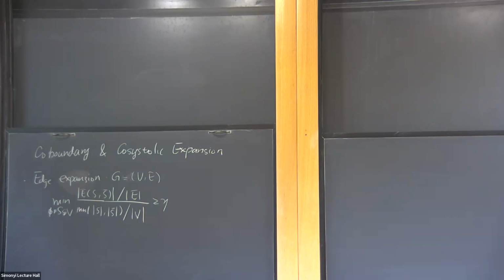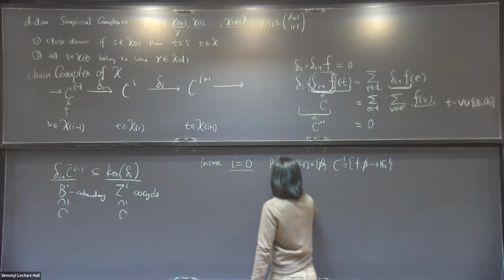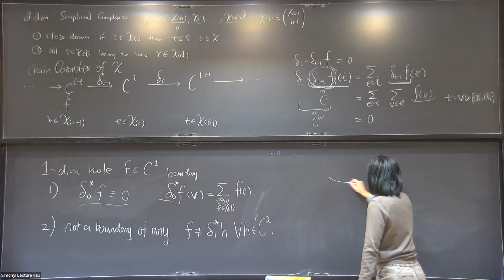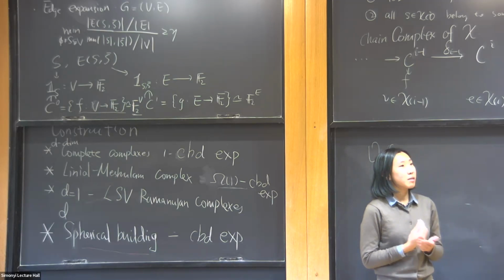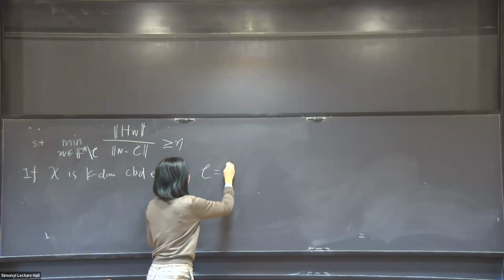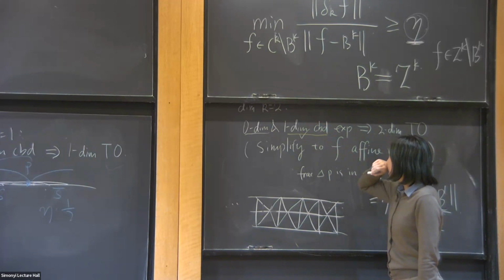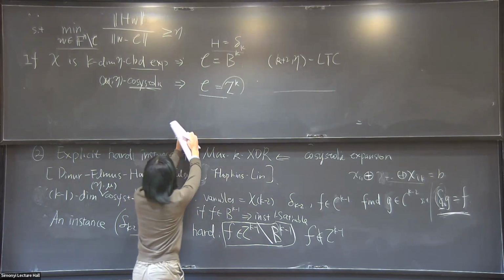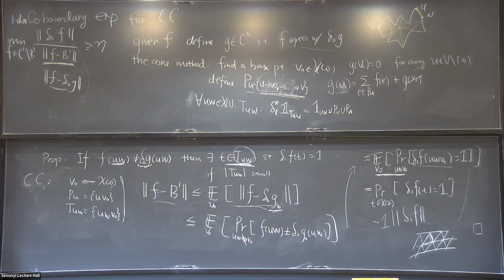Coboundary and Cosystolic Expansion - Siqi Liu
Topic: Coboundary and Cosystolic Expansion
Speaker: Siqi Liu

Coboundary expansion and cosystolic expansion are generalizations of edge expansion to hypergraphs. In this talk, we will first explain how the generalizations work. Next we will motivate the study of such hypergraphs by looking at their applications to property testing. Finally, we will illustrate the use of the cone method to show coboundary expansion for the complete complexes. Time permitting, we will also sketch the local-to-global argument for showing cosystolic expansion.